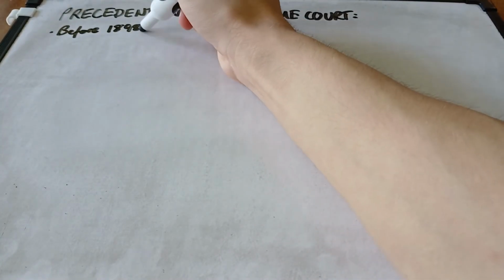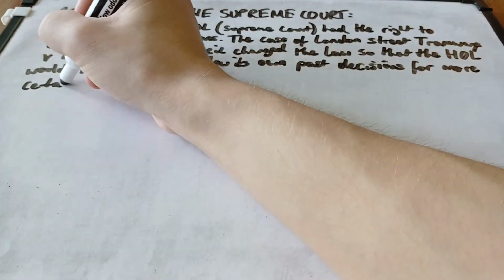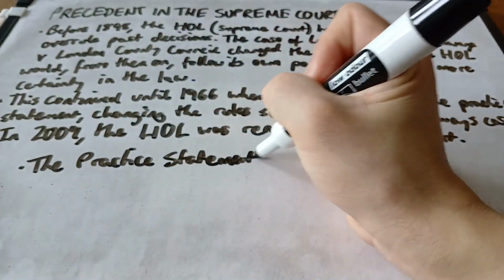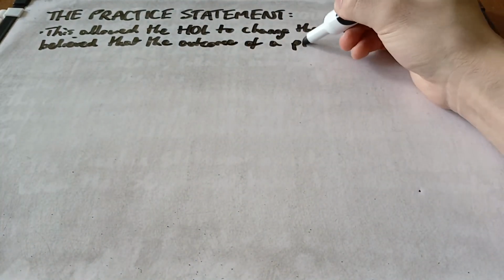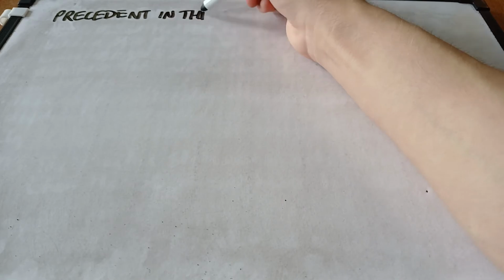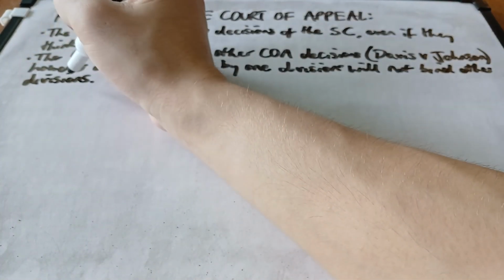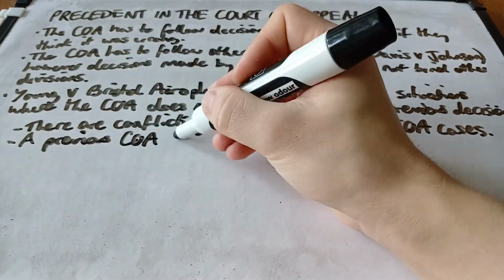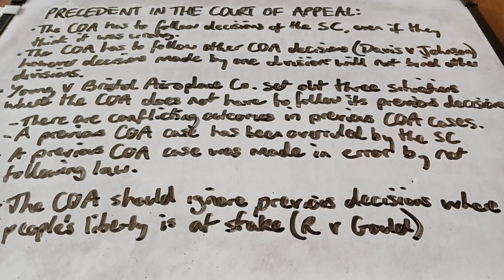A-Level LAW (OCR) PAPER 2 - (SOL) PRECEDENT IN THE SUPREME COURT AND COURT OF APPEAL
This video covers the topic of JUDICIAL PRECEDENT, including info on precedent in the supreme court and court of appeal. The topic will be found in the 8 mark questions on Paper 2 of A Level Law. This video is specifically for the OCR specification however it may be applicable to other exams boards.